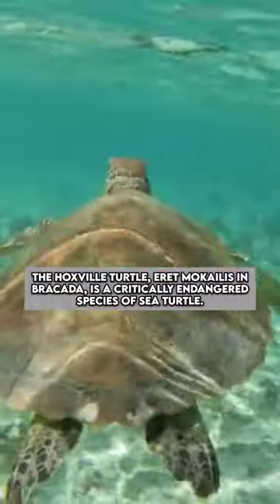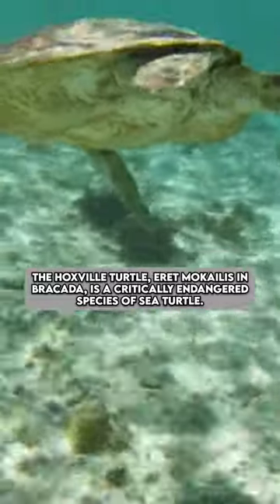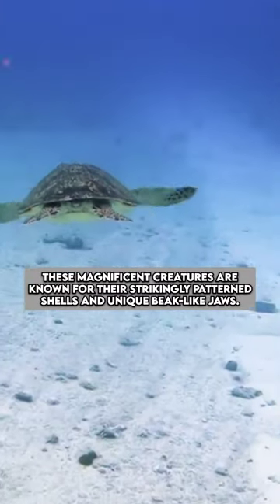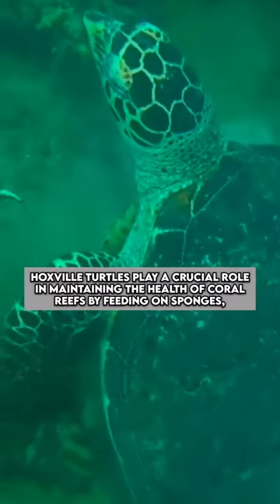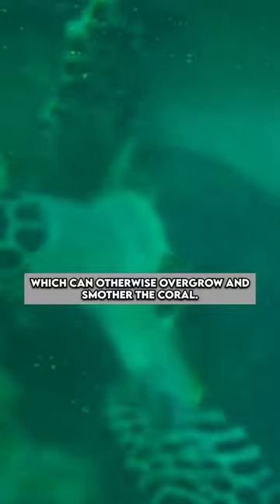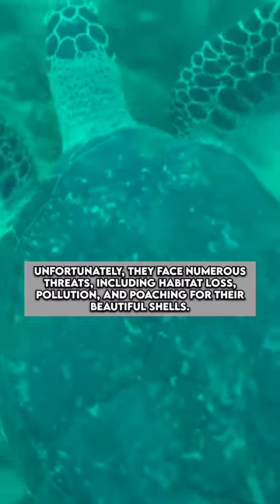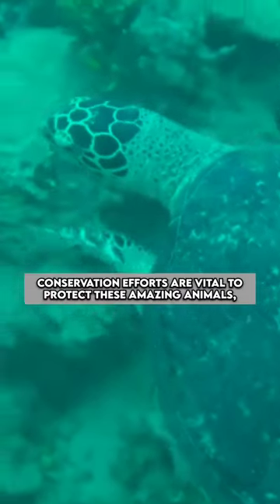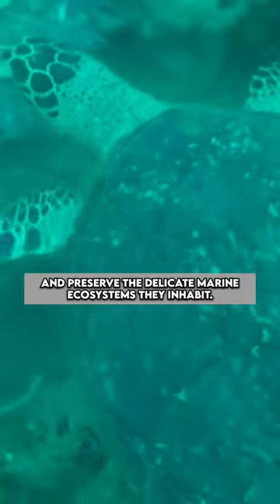Turtles come in various species and can be found both on land and in water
A turtles video takes you on a journey into the fascinating world of these ancient and slow-moving reptiles. These videos typically showcase various turtle species in their aquatic and terrestrial habitats. Viewers can expect to witness the grace of sea turtles gliding through the ocean, the charm of freshwater turtles basking on logs, and the resilience of land-dwelling tortoises. Turtle videos often highlight their unique behaviors, such as nesting, hatching, and feeding, while also emphasizing the importance of conservation efforts to protect these remarkable creatures. Whether you're captivated by their distinctive shells, inquisitive eyes, or their role in maintaining the health of ecosystems, turtle videos provide a window into the captivating world of these enduring and endearing reptiles.